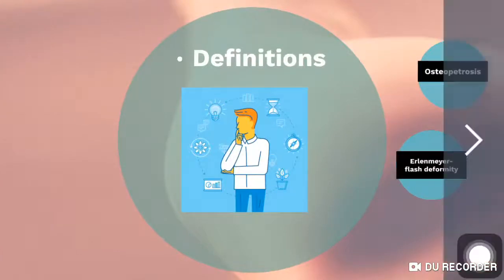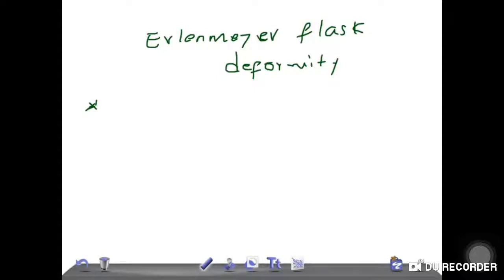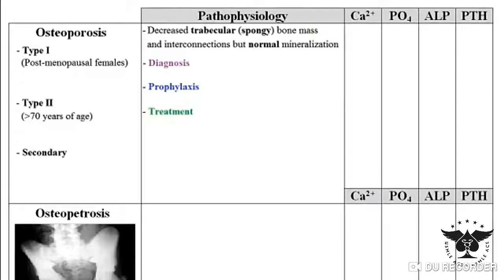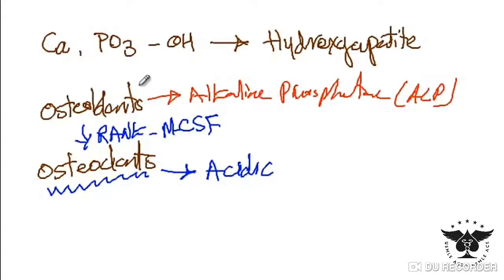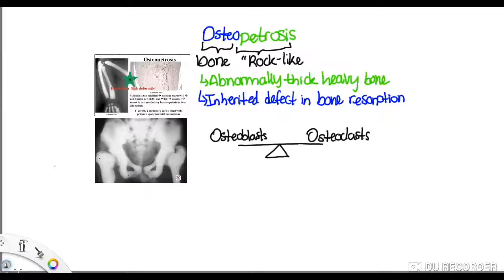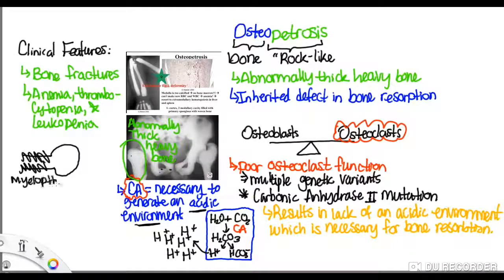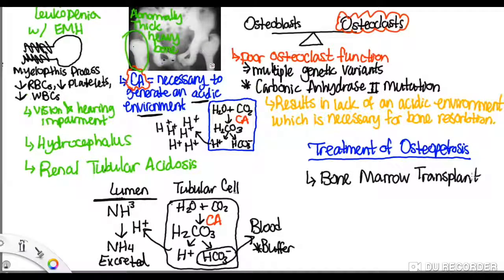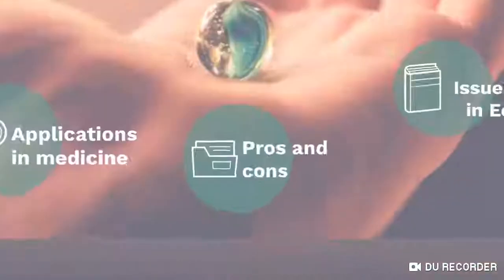5 de diciembre de 2018